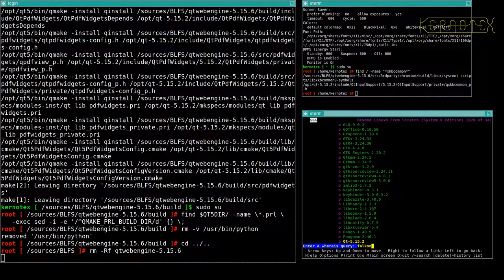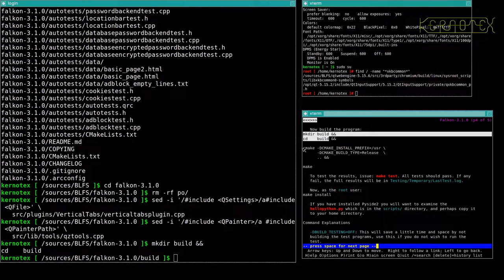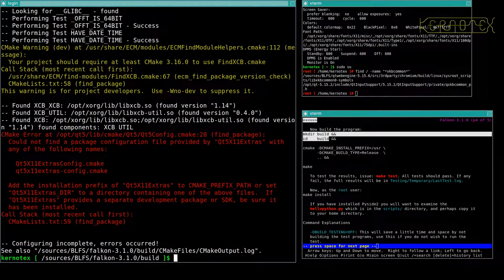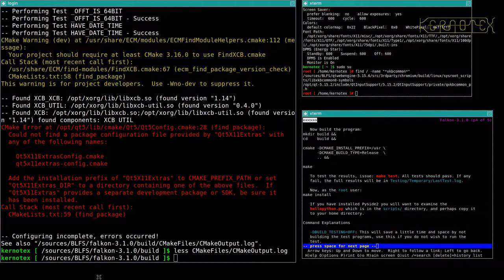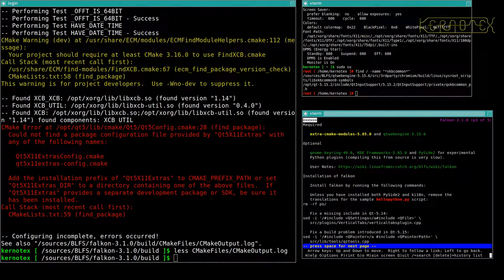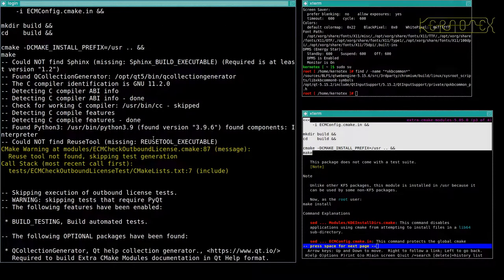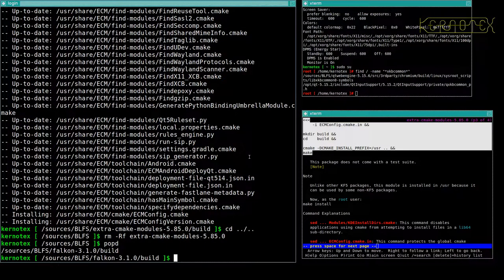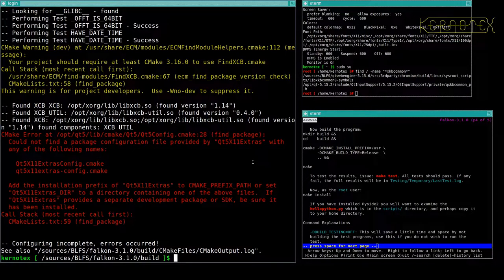50: Falkon 13: Falkon - BLFS 11.0 on iMac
Part 50:  Falkon is built and installed again.

1. WARNING!!! I set CFLAGS and CXXFLAGS for the duration of this build as I did for my LFS 11.0 videos. However I DO NOT RECOMMEND doing this. I believe this is why this build had so many problems.

2. I did no preparation for these videos so that I could present the compiling process as a kind of 'live' session to demonstrate how a typical build might go.